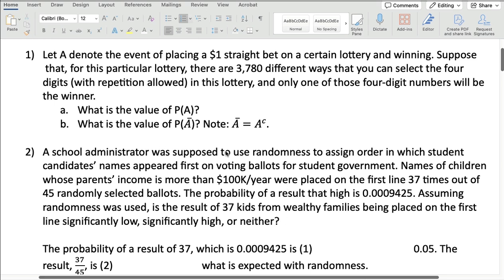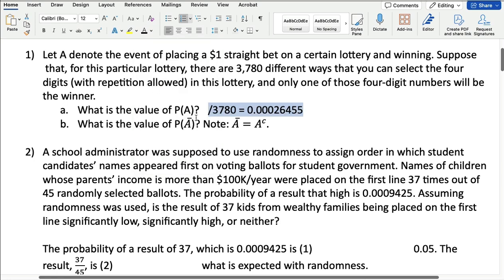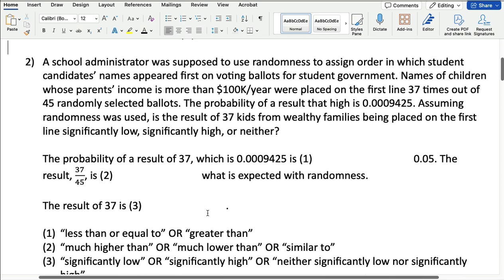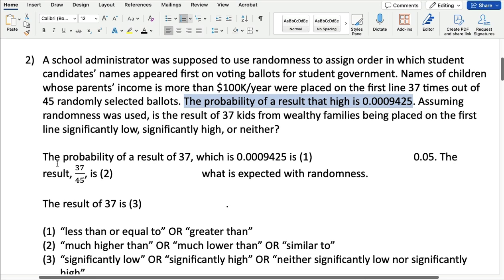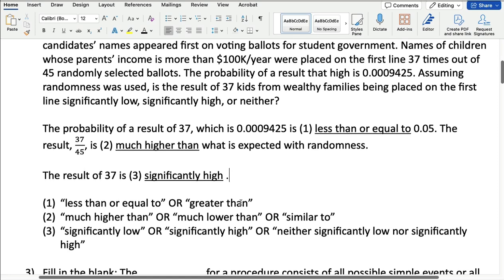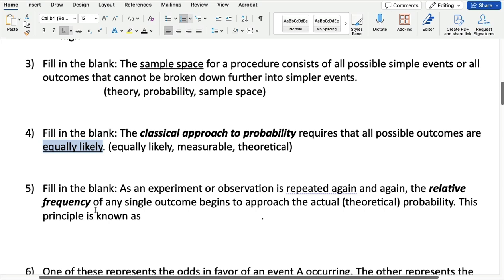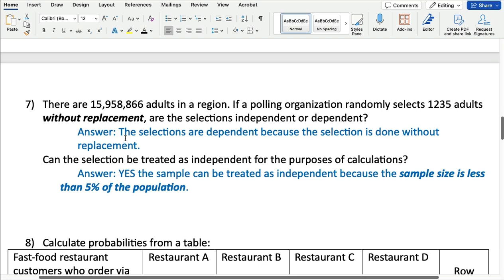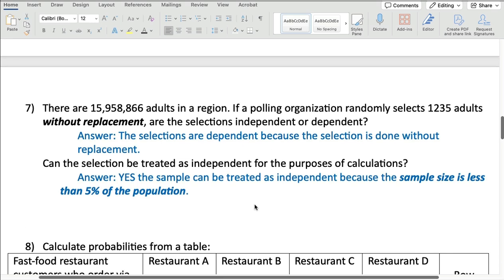Introduction to Probability - Solving Problems with Probability Part 1/2